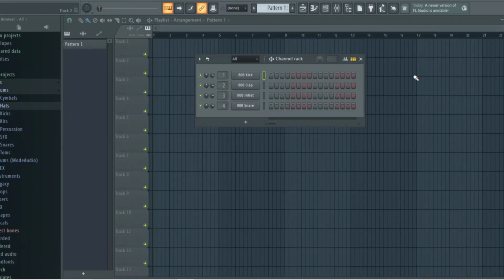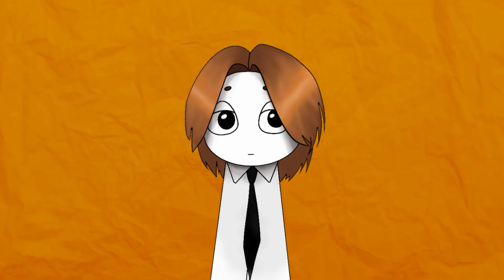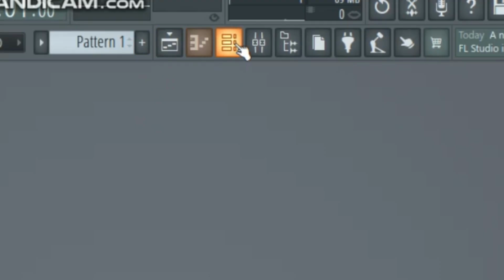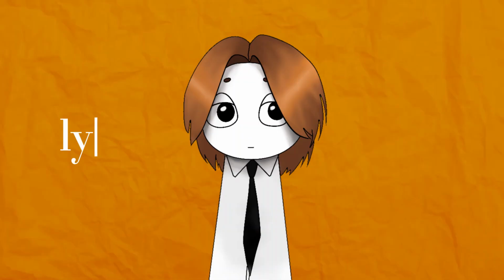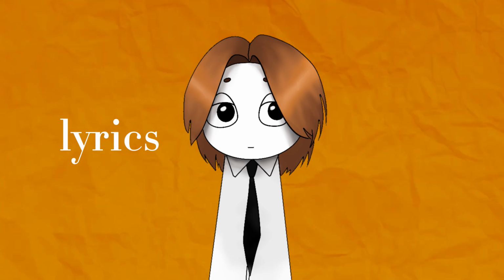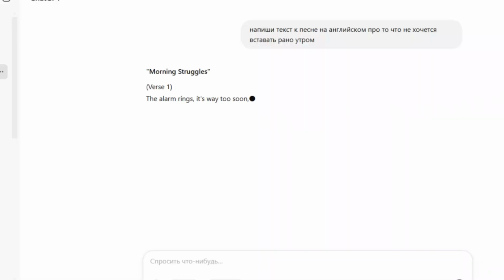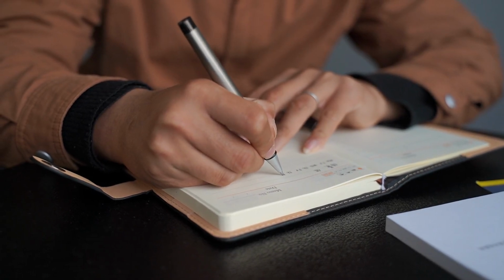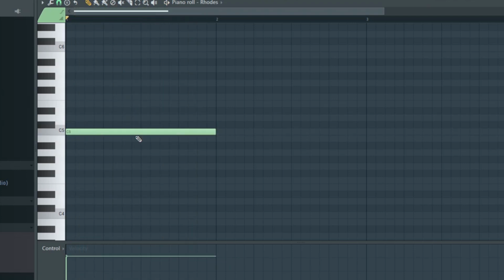HOW TO MUSIC